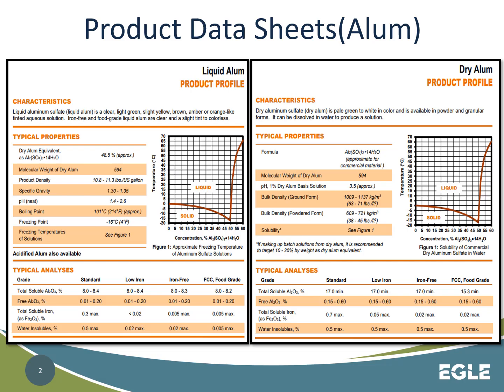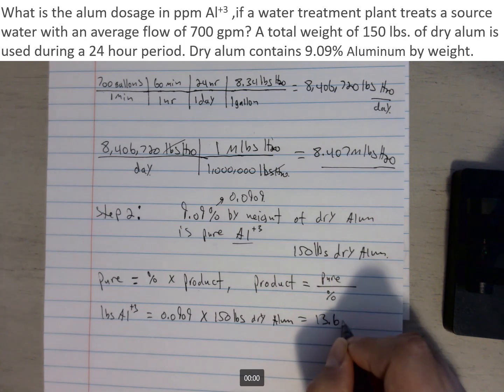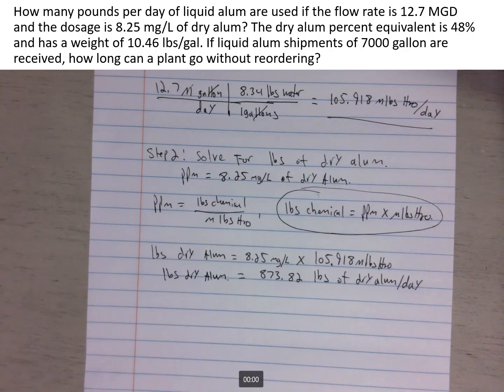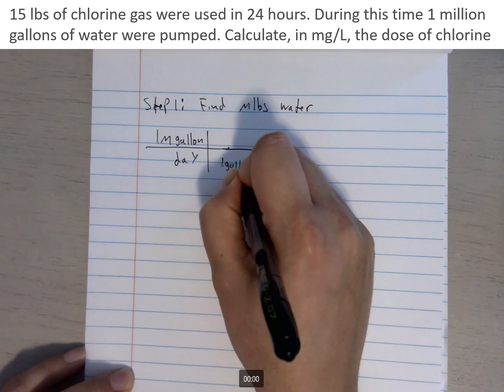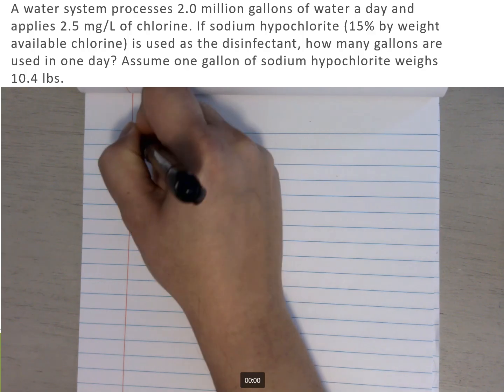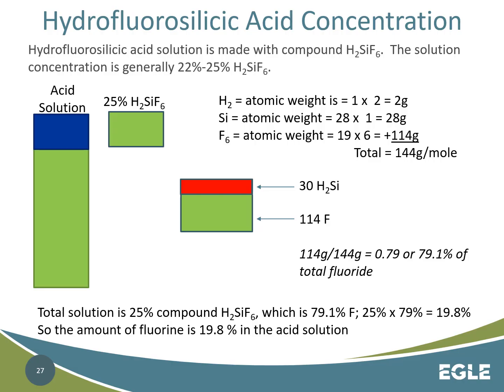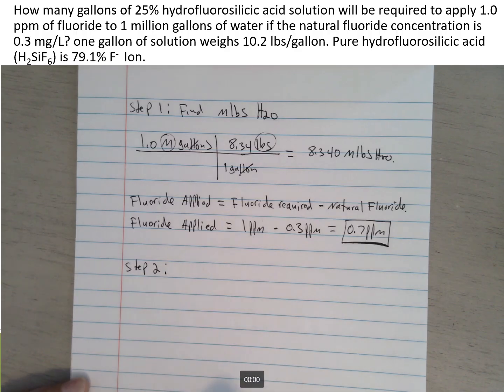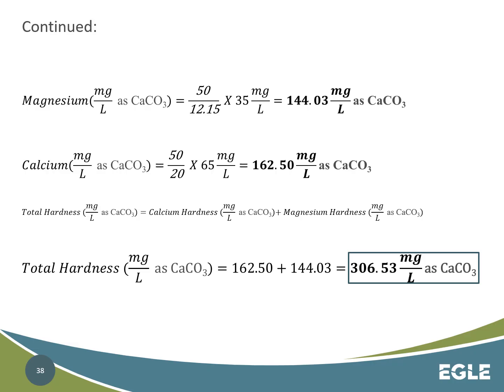Complete Water Treatment Entry Level Course - Math Practice Problems Part 1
Lesson topics include basic calculations regarding hardness, alum, fluoride, and chlorine dosing calculations.